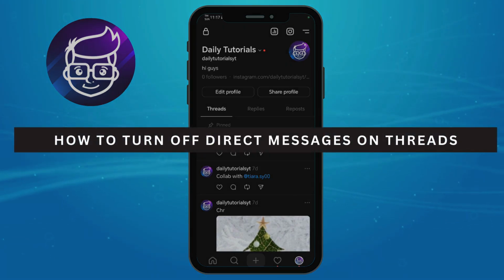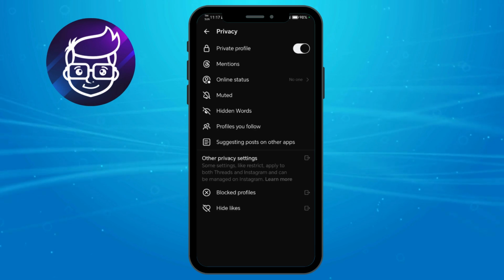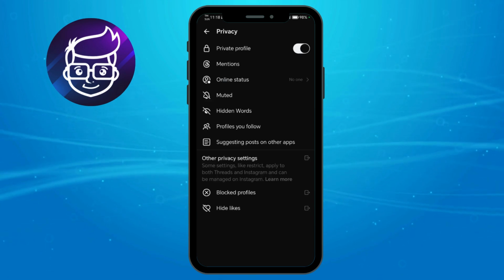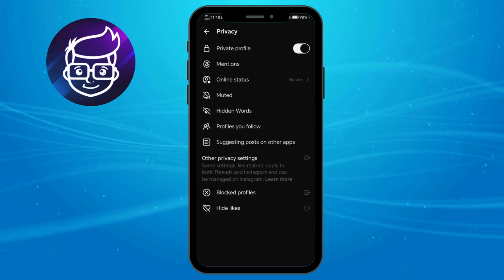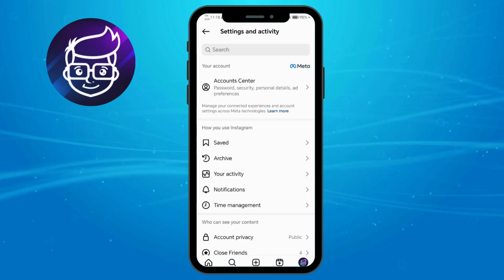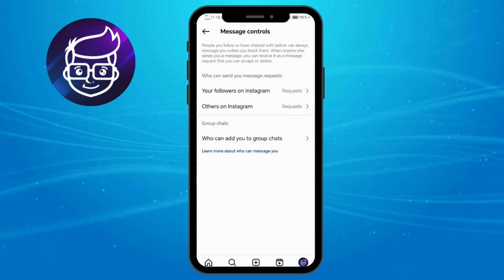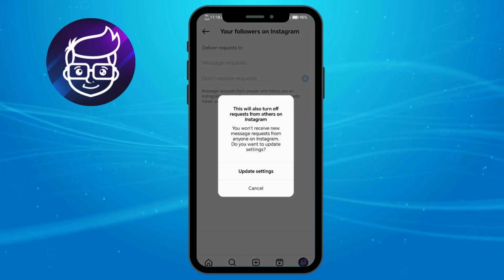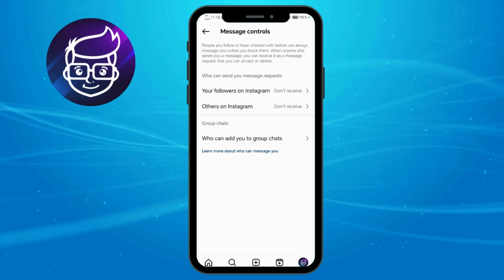How to Turn Off Direct Messages on Threads | Android & iOS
Want to limit who can message you on Threads? This tutorial will guide you through turning off direct messages on Threads, available for both Android and iOS devices. Perfect for users who want to control their privacy, I'll show you how to adjust your message settings.

In this tutorial, you'll learn:
Why turning off DMs can help you manage your inbox and privacy.
Step-by-step instructions to turn off direct messages on Threads for Android and iOS.
Tips for managing message requests and notifications.

Take control of your inbox—follow these steps to turn off direct messages on Threads today!